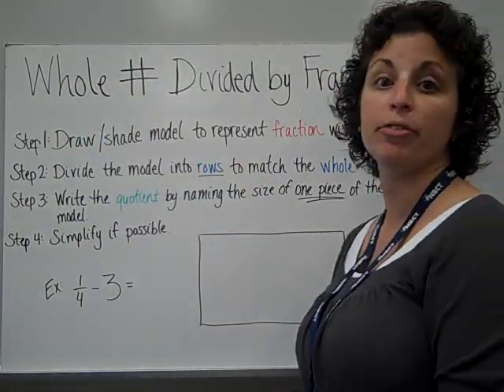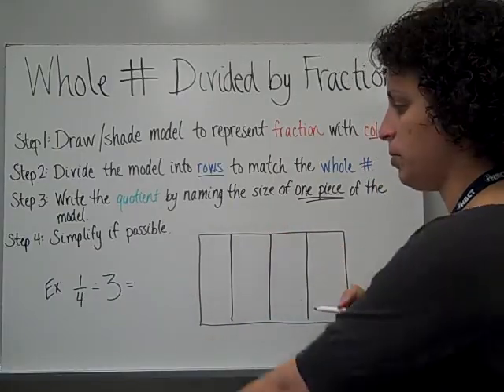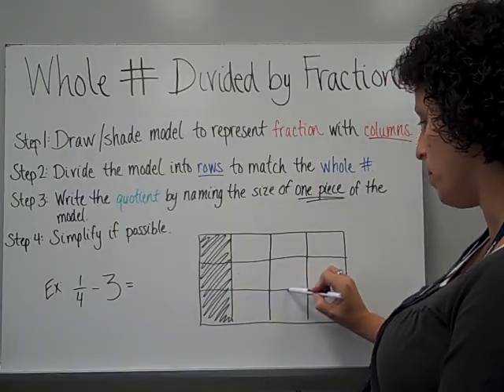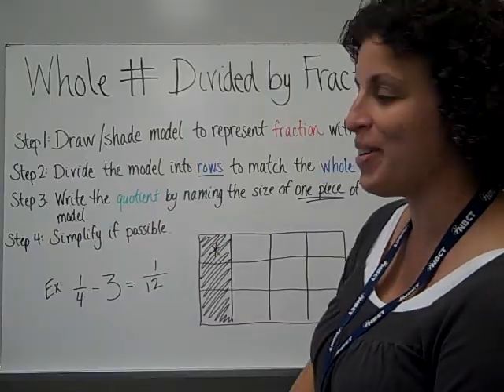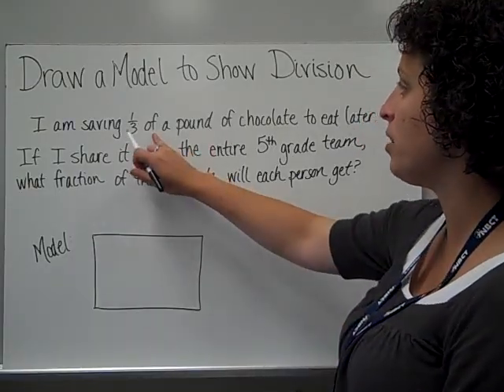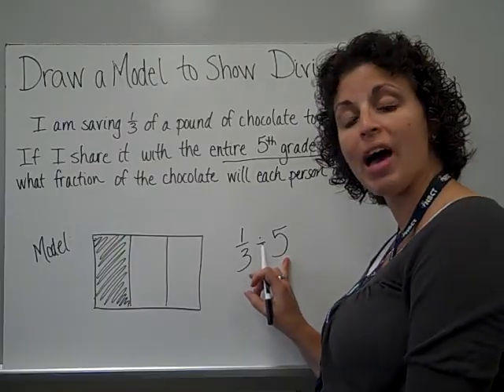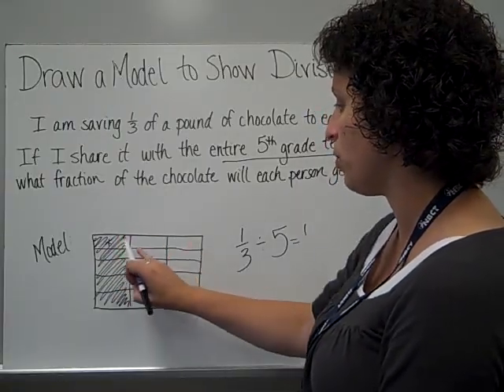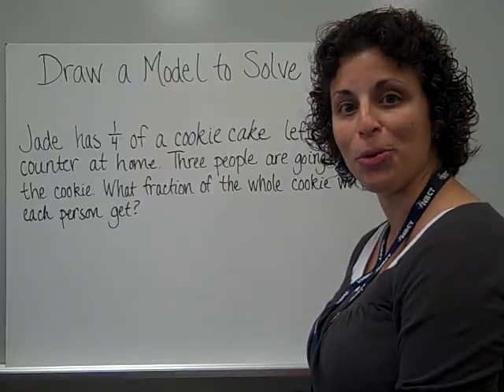5Fraction Divided by Whole Number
This video show students how to draw a model to find the quotient of a fraction divided by a whole number.